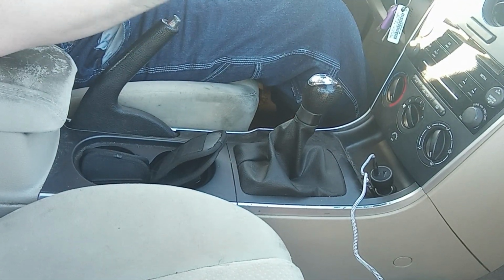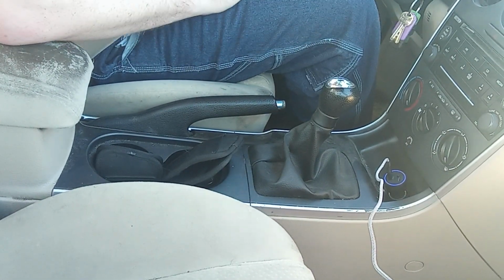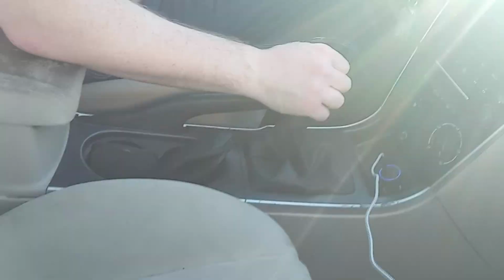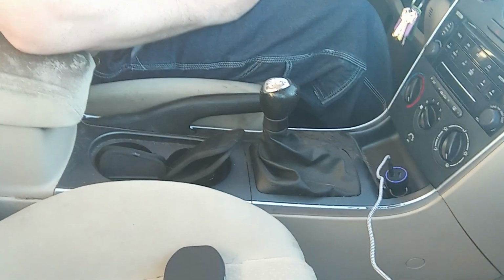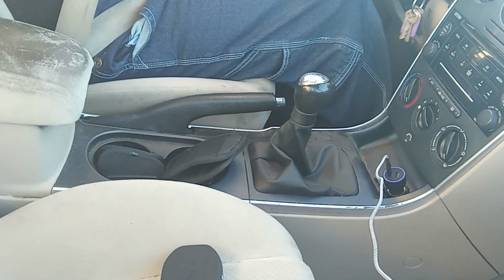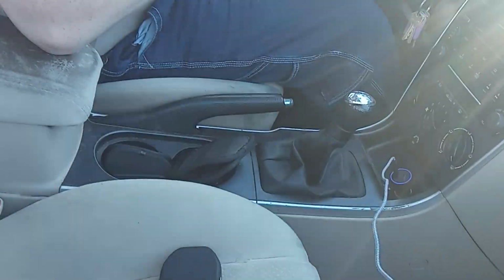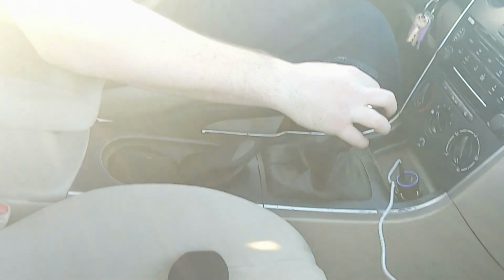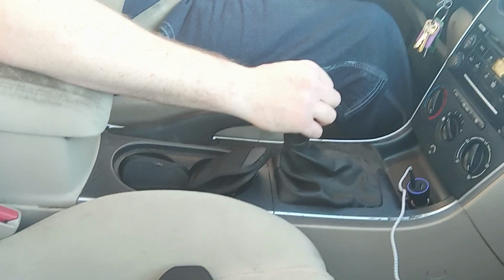My 1300th video. Driving a stick shift lesson 27